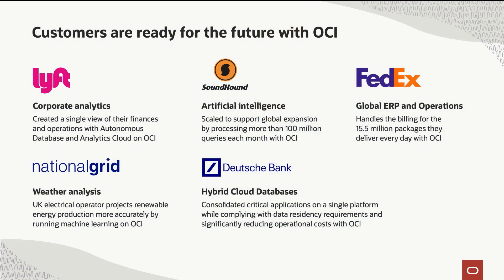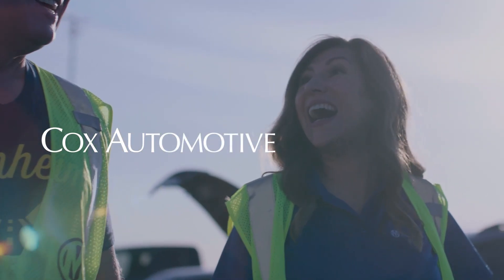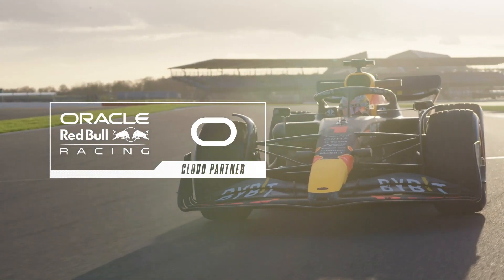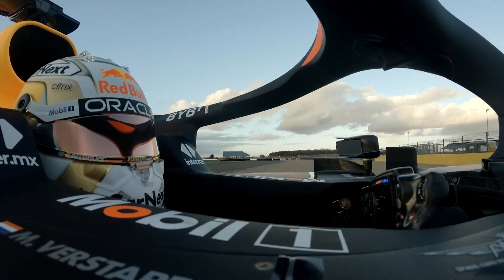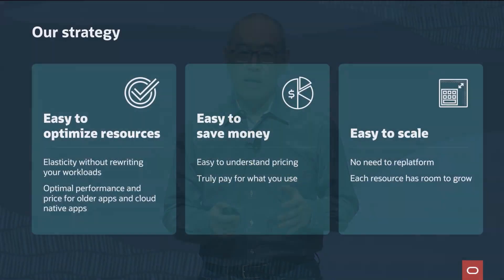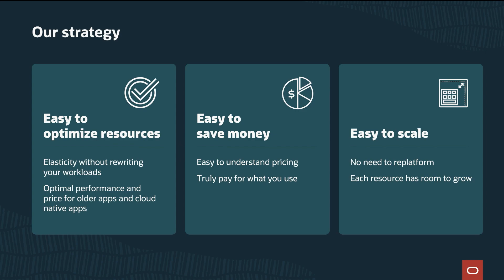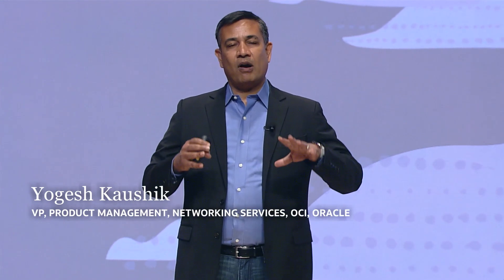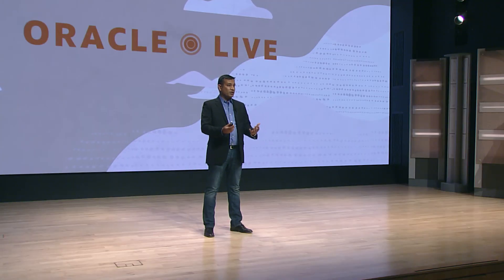Oracle Live in 5: Run Workloads Your Way on OCI | HIGHLIGHTS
Watch highlights from Oracle Live: Run Workloads Your Way on OCI.